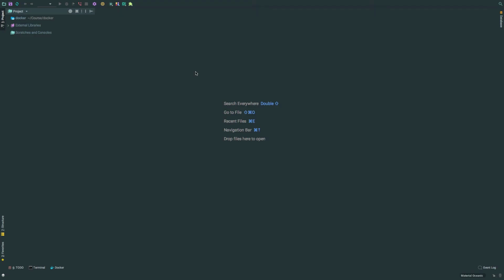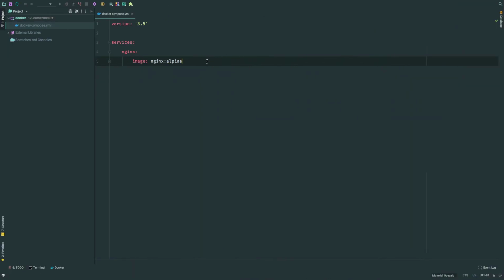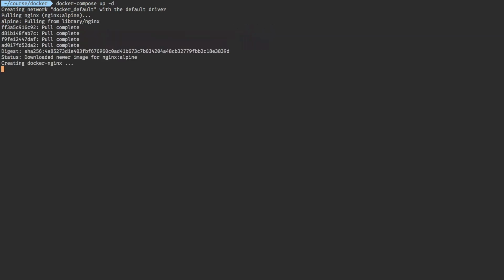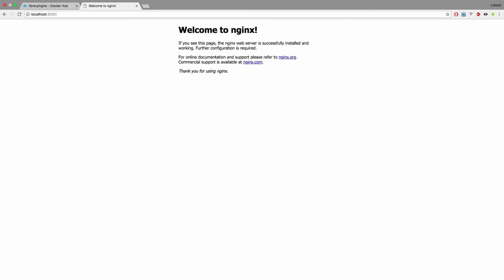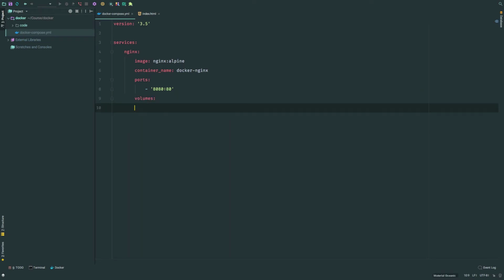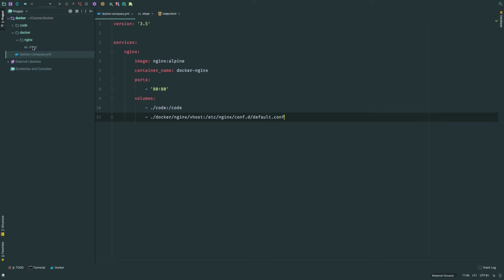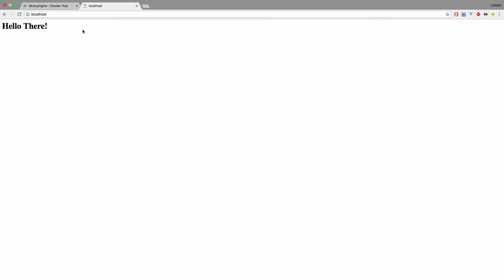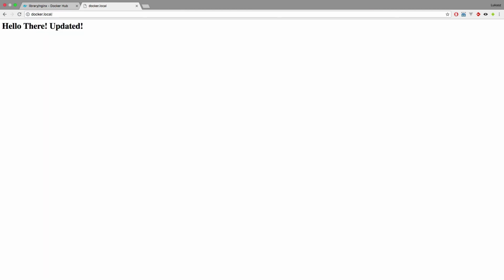Dockerize Development Environment - First Container Nginx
## RESOURCES
Image Repository: